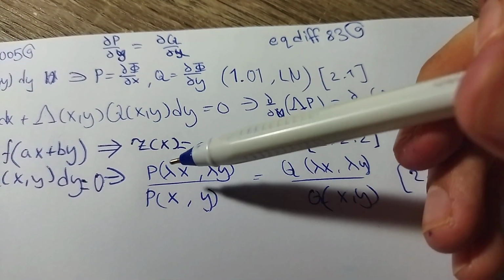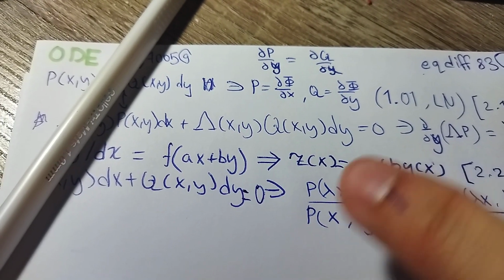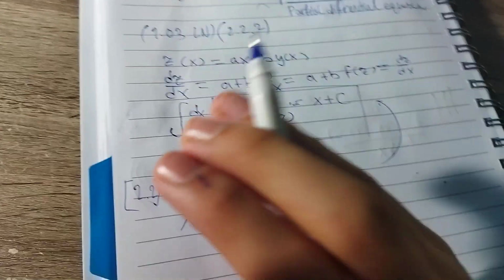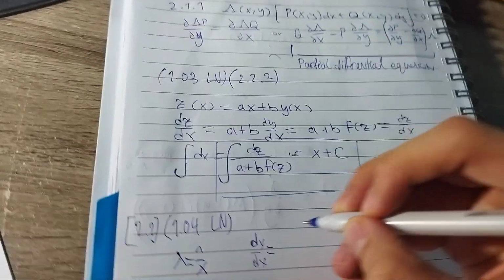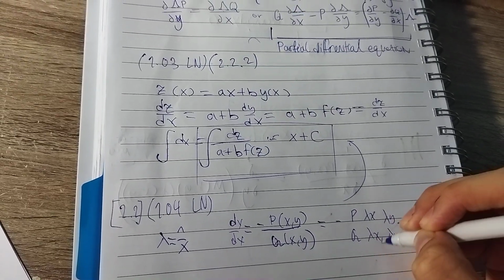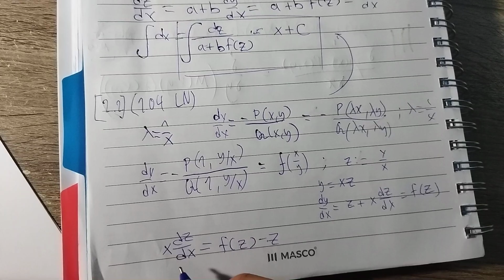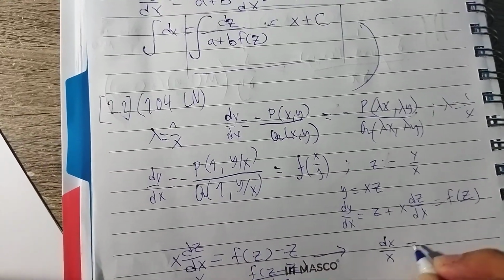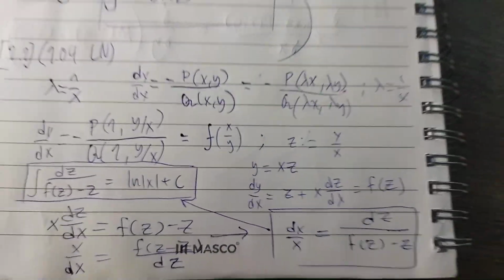1.04 LN homogeneous symmetric first order differential equations exp 1